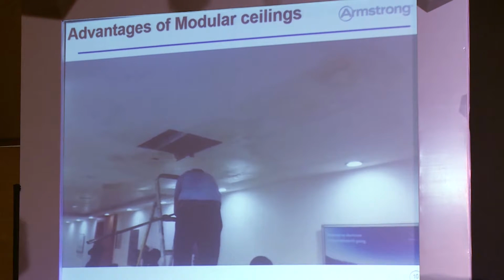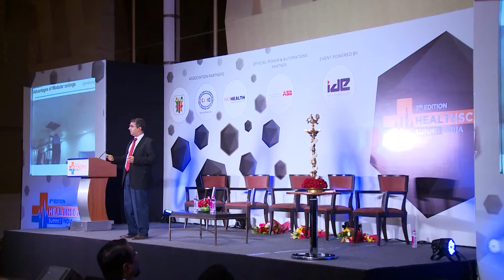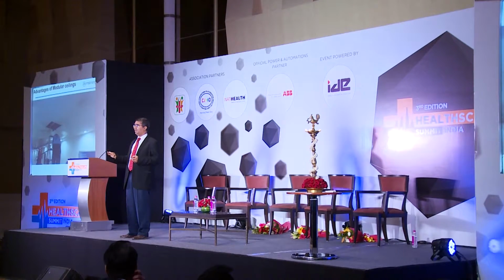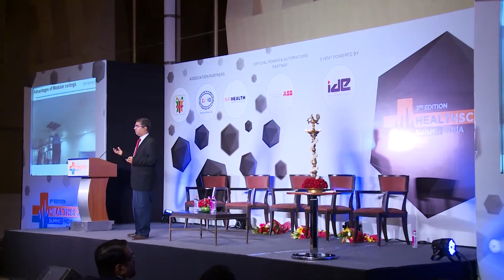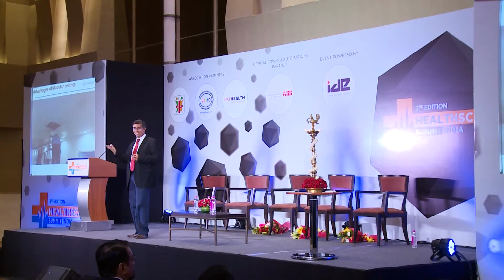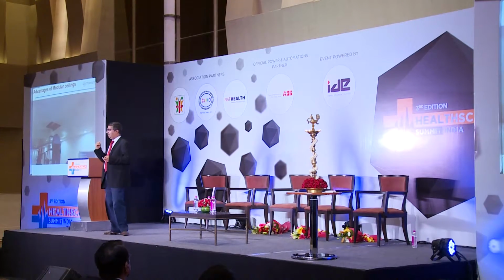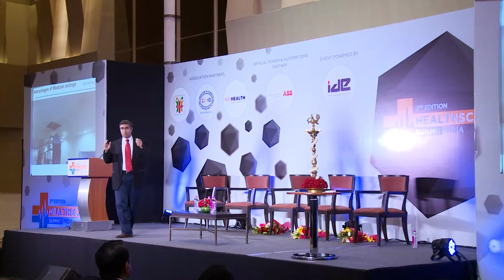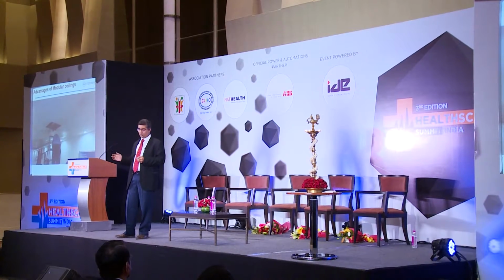3rd Edition HealthScape Summit India 2016 Presentation By Armstrong